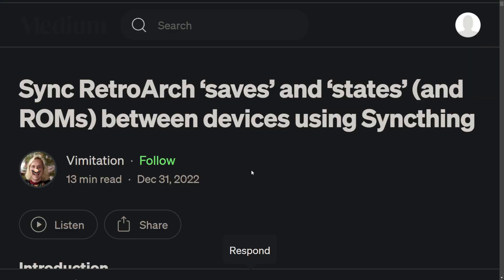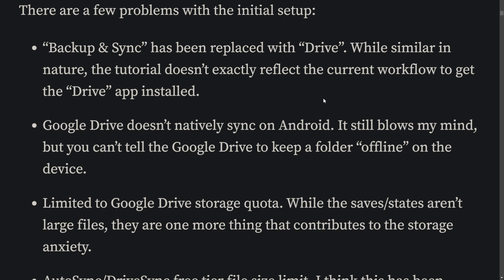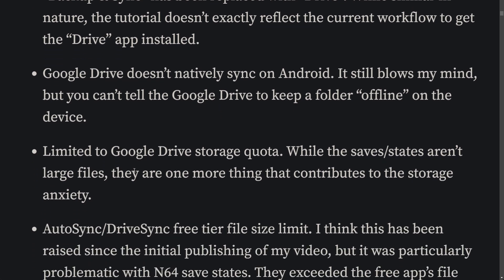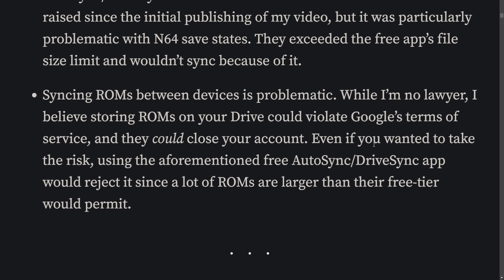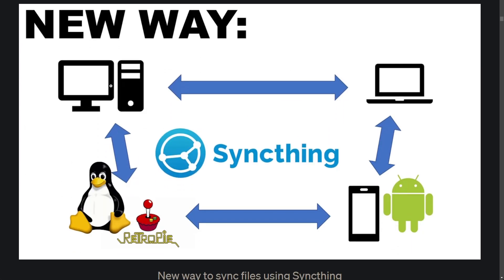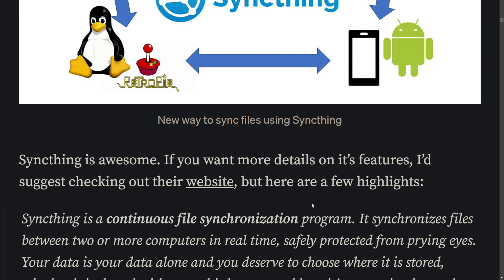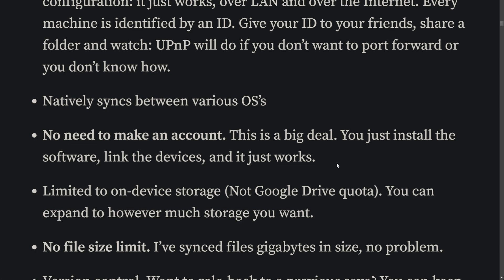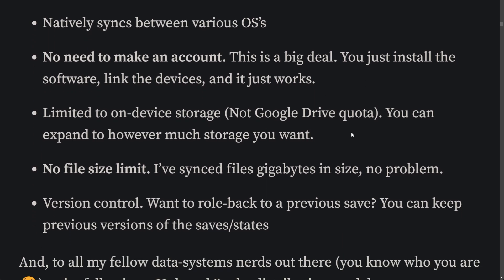Sync RetroArch Saves/States Across Devices with Syncthing | Updated 2024 Tutorial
Welcome to the updated 2024 tutorial on syncing RetroArch saves and states across multiple devices using Syncthing! In this video, I’ll guide you through the step-by-step process to ensure your game progress is seamlessly shared between your devices. Whether you’re a seasoned gamer or new to RetroArch, this tutorial will help you keep your saves and states in perfect sync.